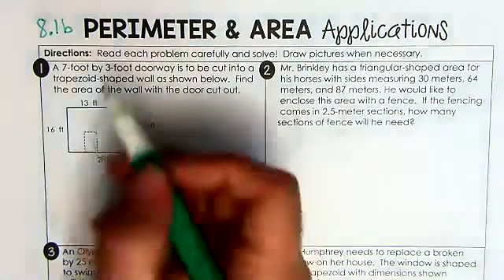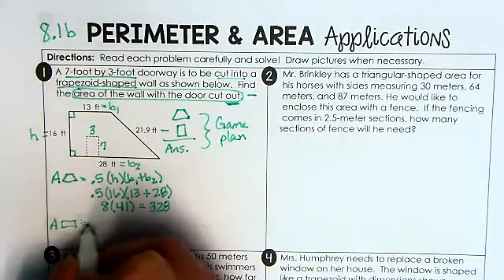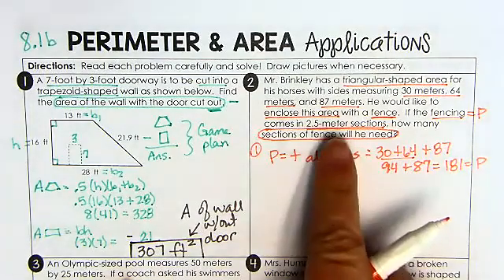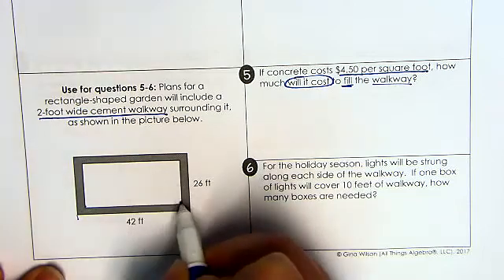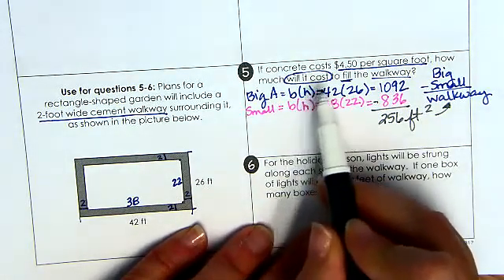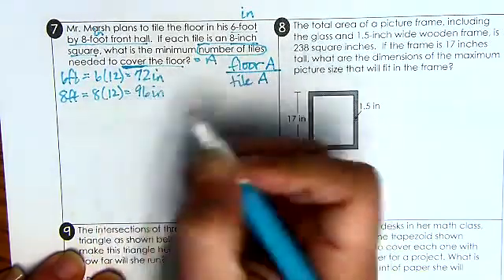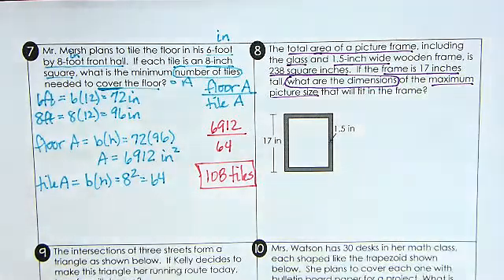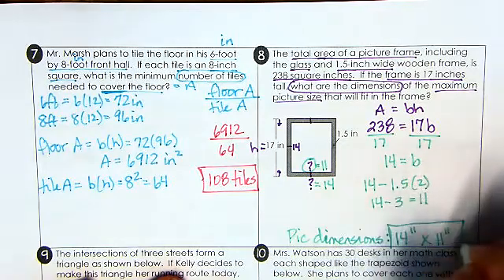PA 8 1b Lesson Video P & A of Plane Figures Applications